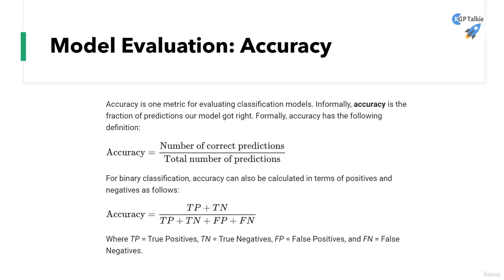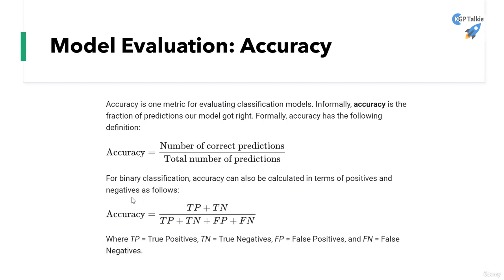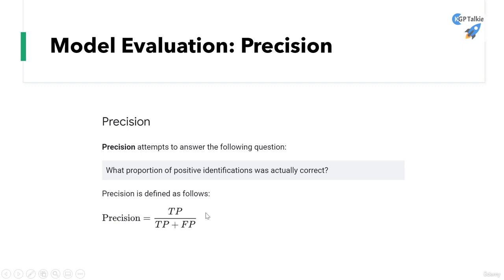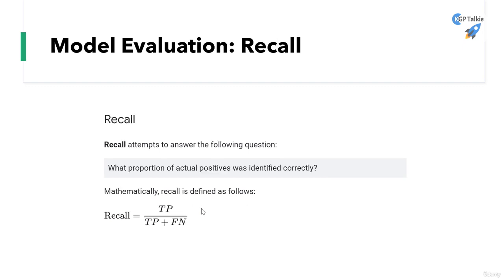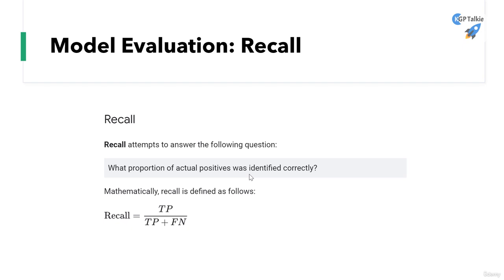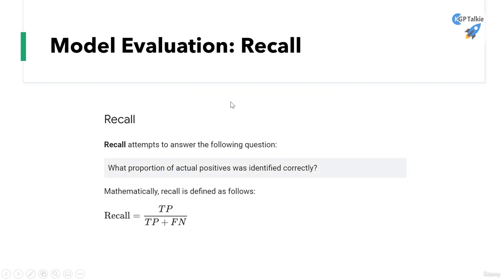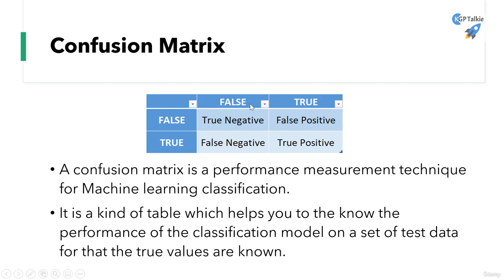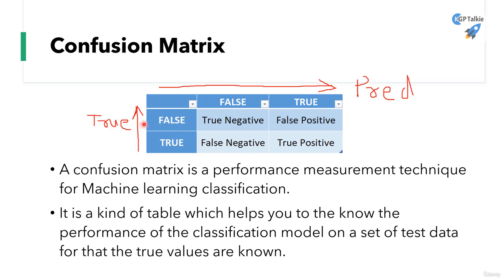Mastering Model Evaluation in Machine Learning | Lecture 19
Title: "Mastering Model Evaluation in Machine Learning | Lecture 19"

Description: Welcome to Lecture 17 of our Machine Learning series, where we embark on a comprehensive journey into the art and science of Model Evaluation. In this session, we'll uncover the essential techniques and metrics that guide us in assessing the performance of our machine learning models.

🔹 Importance of Model Evaluation: Understand why accurate model evaluation is crucial for building effective and reliable machine learning systems. Learn how it helps us choose the best model, avoid overfitting, and make informed decisions.

🔹 Evaluation Metrics Unveiled: Dive into the world of evaluation metrics, including accuracy, precision, recall, F1-score, and more. Explore how each metric serves a unique purpose and gain insights into their computation.

🔹 Cross-Validation Techniques: Discover the power of cross-validation in estimating a model's performance on unseen data. Uncover techniques like k-fold cross-validation and how they mitigate biases in model evaluation.

🔹 Receiver Operating Characteristic (ROC) and Area Under the Curve (AUC): Explore the ROC curve and AUC as powerful tools for evaluating binary classification models. Understand how they showcase the trade-off between true positive rate and false positive rate.

Whether you're new to machine learning or seeking to refine your evaluation skills, this lecture will equip you with the knowledge you need. Let's master the art of model evaluation together!machine learning model evaluationmachine learning tutorialevaluating machine learning modelsmodel evaluation for machine learning in python